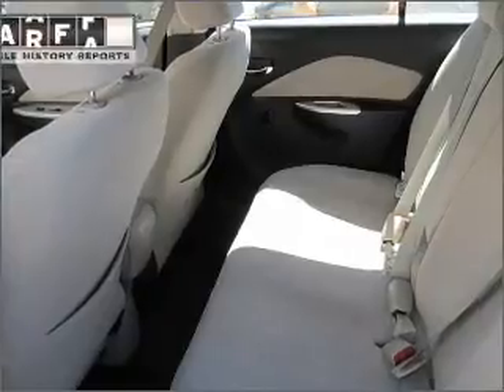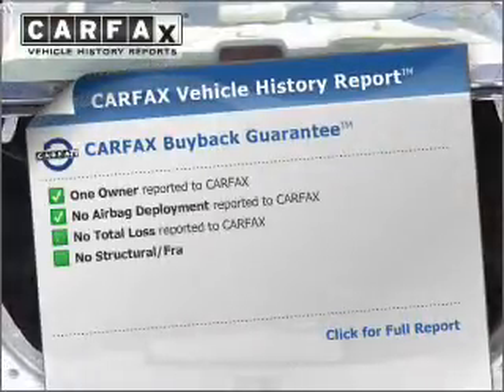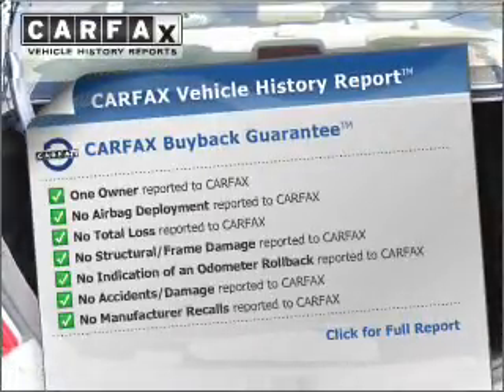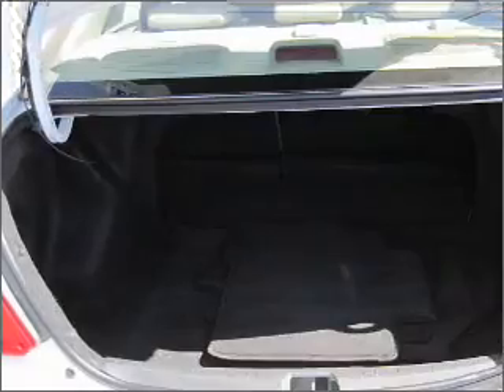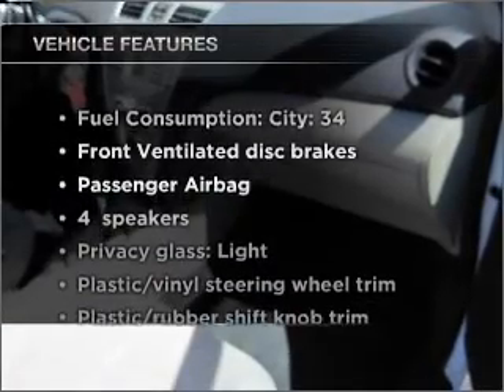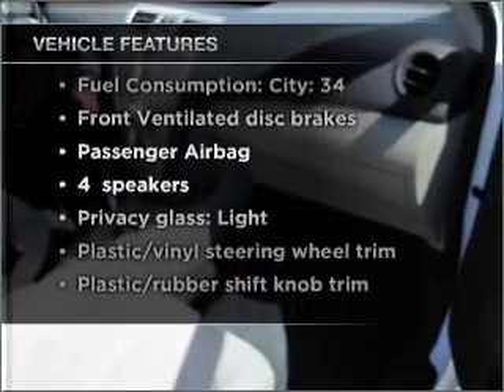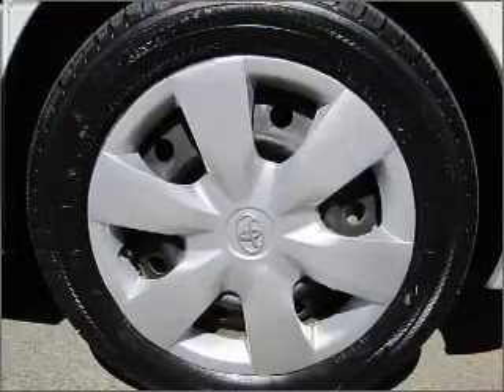2007 Toyota Yaris - Walnut Creek CA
Year: 2007
Make: Toyota
Model: Yaris
Trim: BASE
Engine: 1.5 liter inline 4 cylinder 16 valve
Transmission: 4-Speed Automatic
Color: Polar White
Mileage: 54108
Address:
2100 N. Broadway